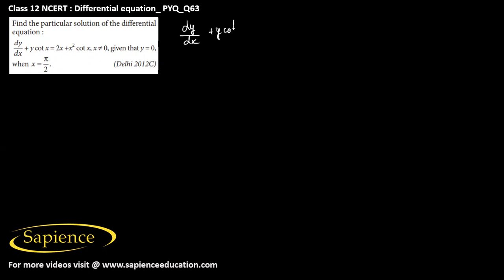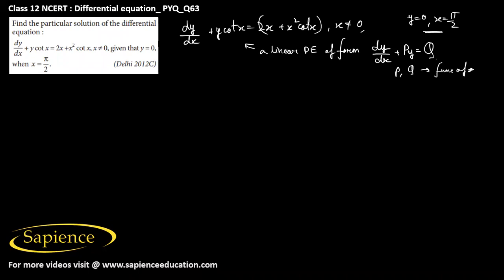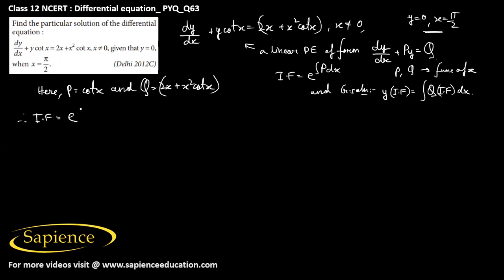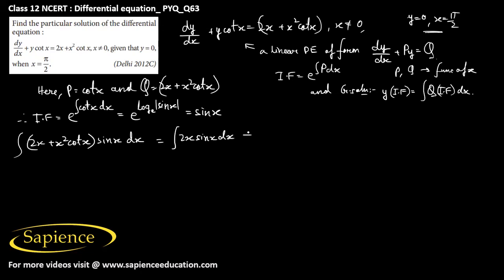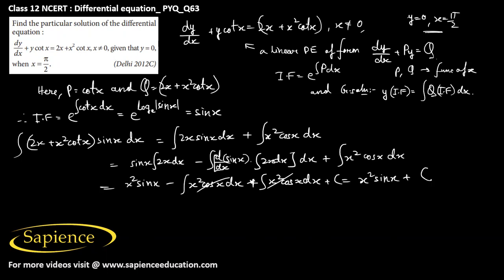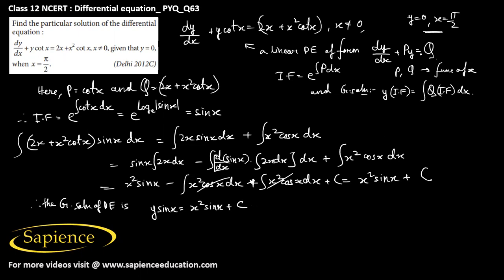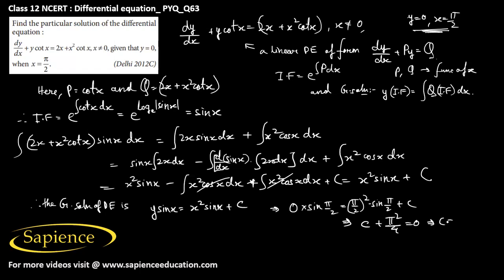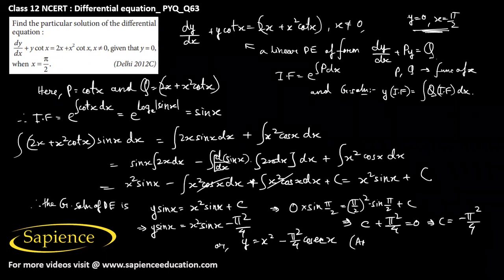Differential Equations CBSE PYQ Q63